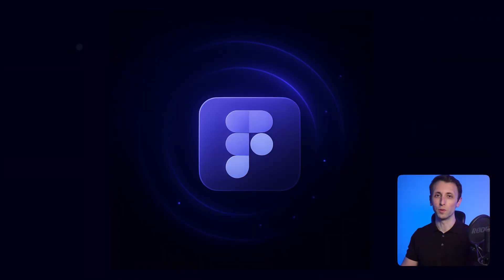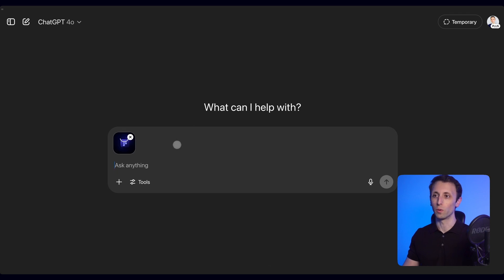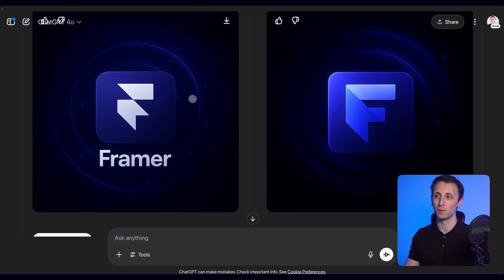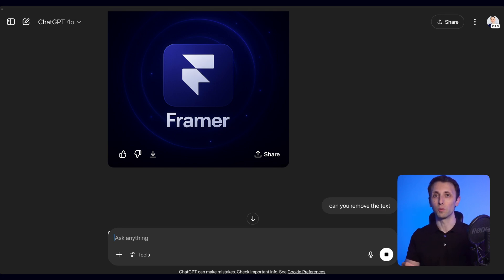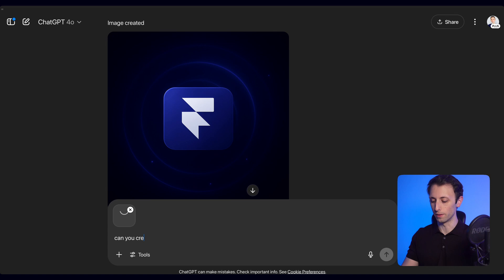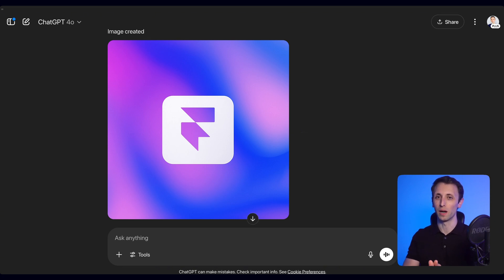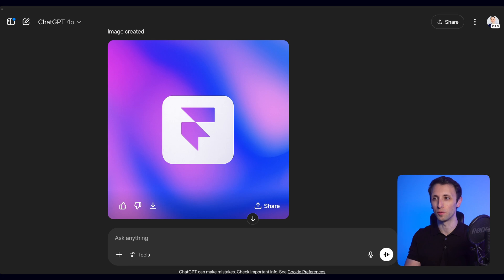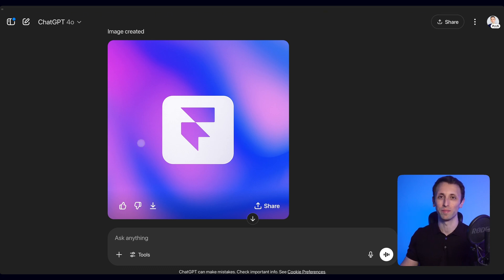How to Create Stunning AI Images with Chat GPT